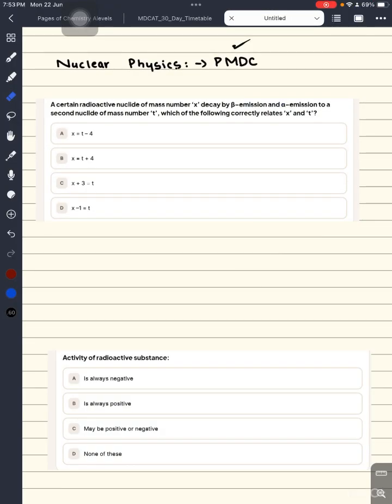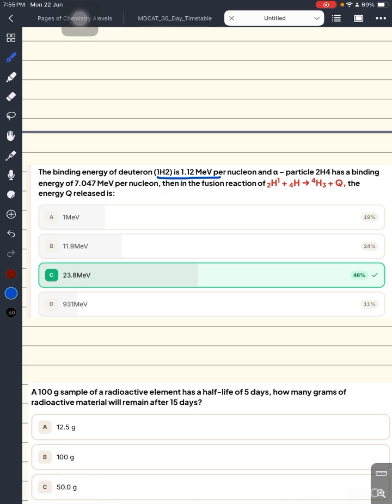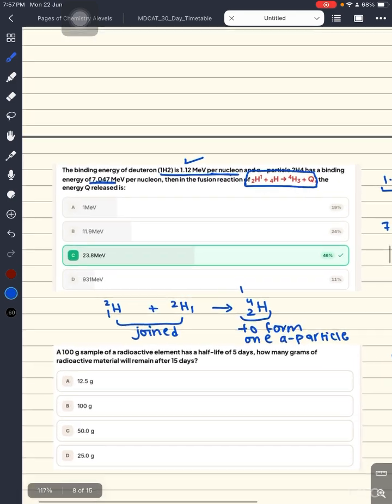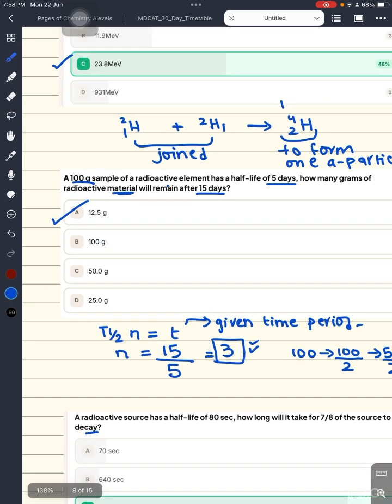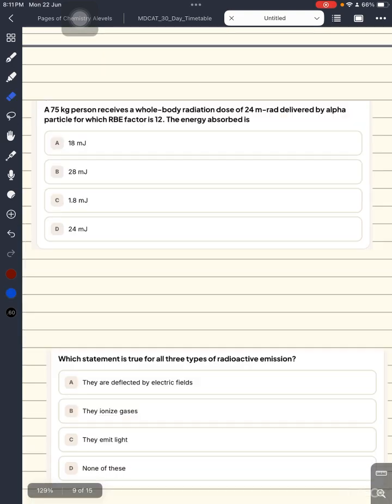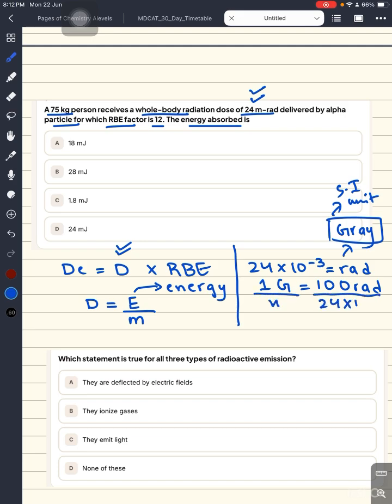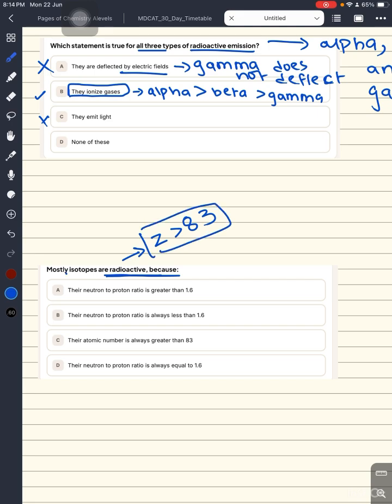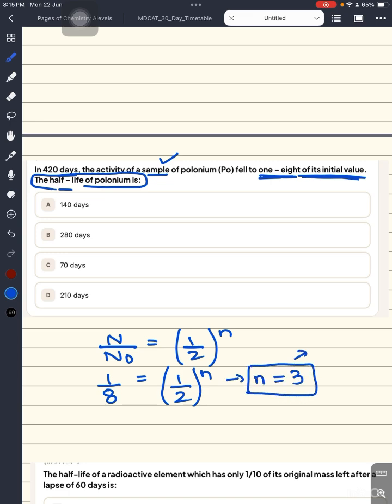Nuclear physics part 1 PMDC syllabus